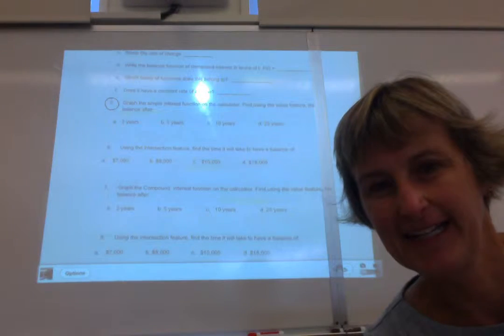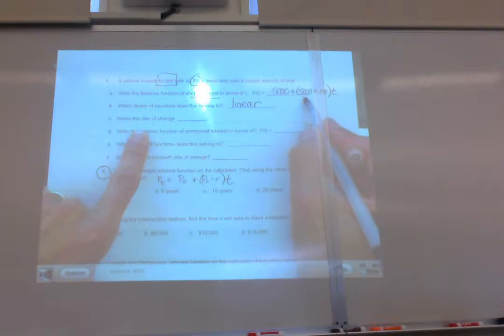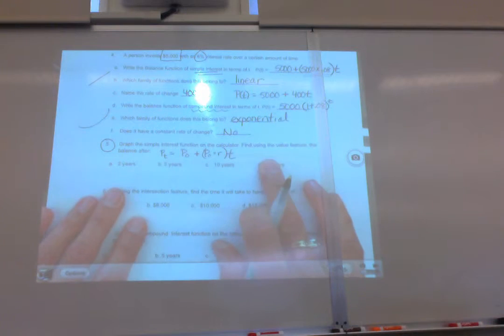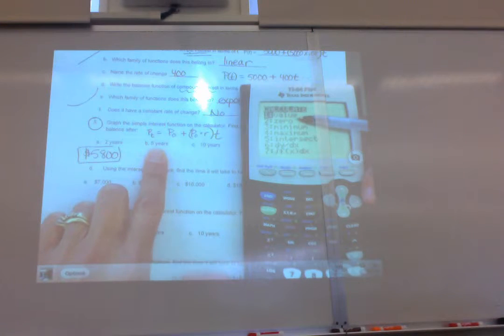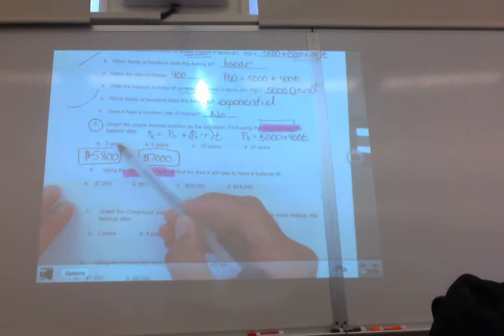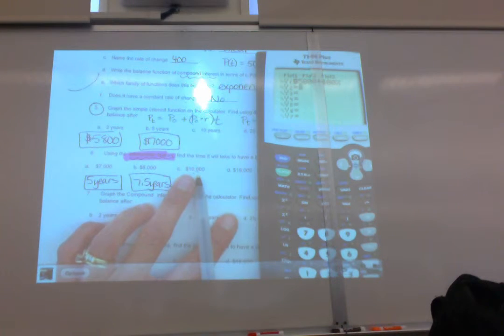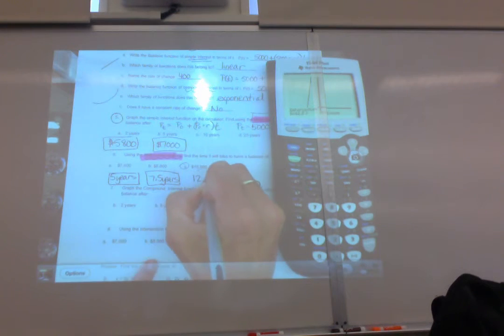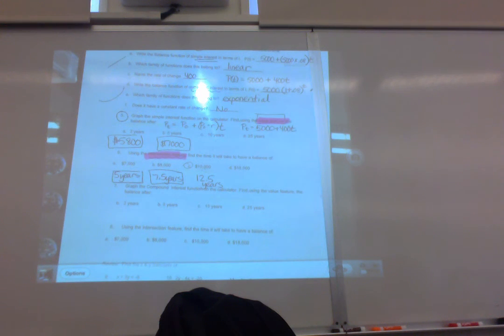Movie on 11 2 15 at 9 44 AM